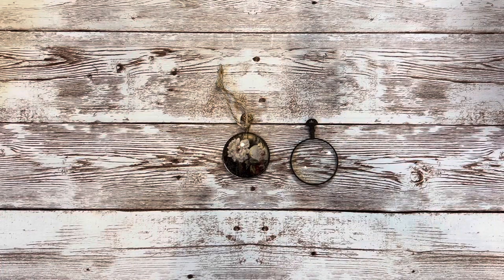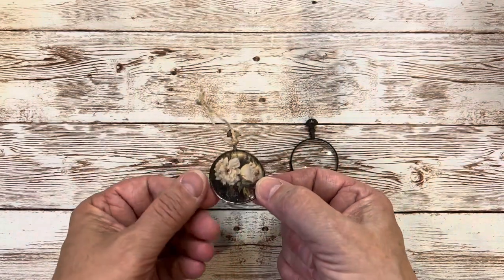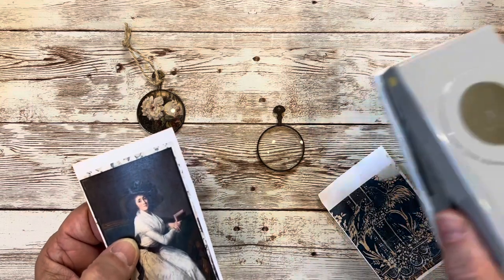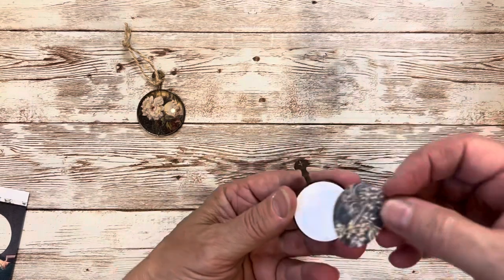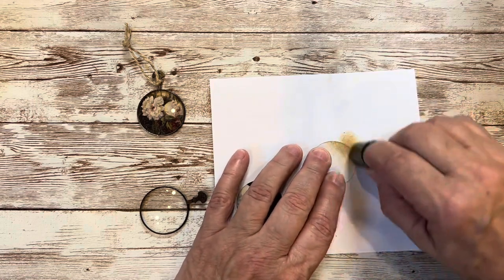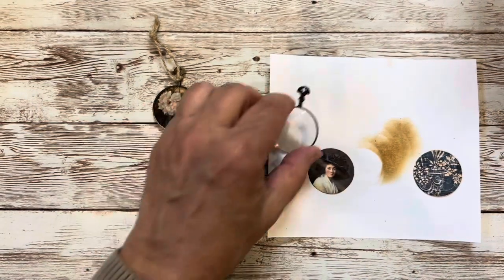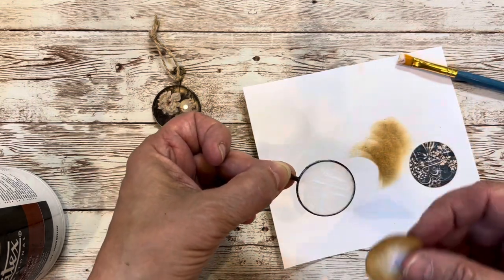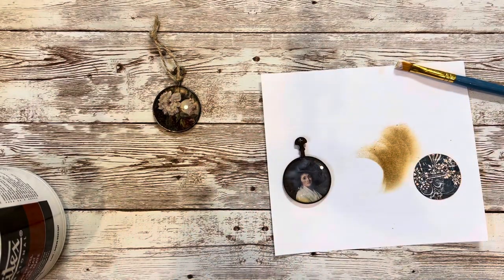Tutorial | Making a Beautiful Victorian Style Charm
Hi everyone! Come along with me today to learn how to create a vintage style charm using a monocle and some decorative paper.  I hope you give it a try!

Sharon

Consumables:
Alcohol Ink
Cello Tape
Watercolor Set
Stencil Paste
Gilding Wax
Bees Wax
Nice velvet Ribbon
Label Holders Small
Label Holders Large

Glues
Large glue stick
Small glue stick
Art Glitter glue
Glue Eraser
Glue Bottle/applicator

Paper
Printer paper
Lightweight paper
Masking Paper
Handmade Lokta Paper
Tissue Paper

Favorite Ink Pads
Inking Daubers-Large
Inking Daubers-Small

Tools:
Brayer 4”
Brayer 1.5”
Palette Knife Set
Glue Brush Set
Silicone Brushes
Ink Stenciling Brushes
Tear Ruler
Ironing Mat
Glass Media Mat
Craft Mat
Storage Boxes

Punches
Edge punch
Edge punch
Edge punch
Corner punch
Slot Punch
Tag Small
Tag topper
Tag topper
3 pc Circle Punches
Corner Rounder
Tab Punch

Scissors
Fussy cuts

Equipment:
Paper cutters
Cinch Binder
Binder wires
Craft Iron
Crop-A-Dile Big Bite
Big Shot Die Cutting/Embossing Machine
Big Shot Plus
Canon Inkjet Printer
Canon Inket Ink
HP Laserjet Printer